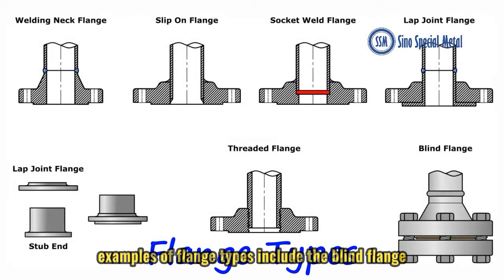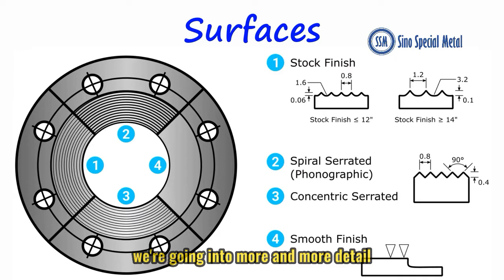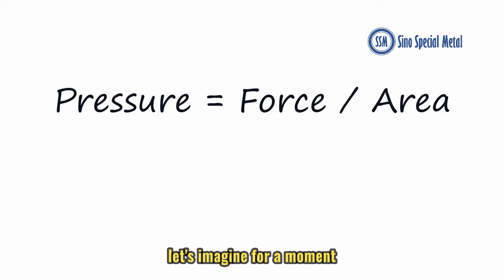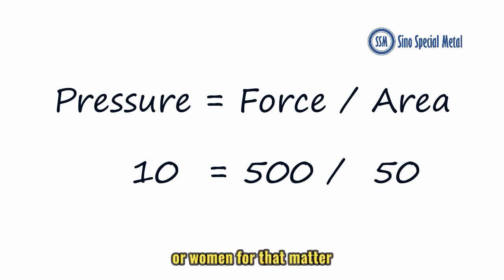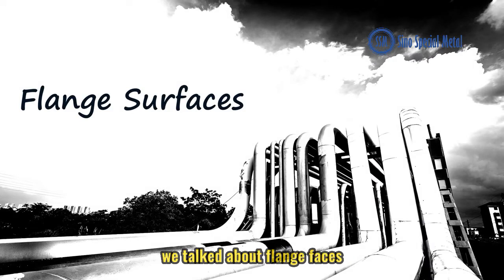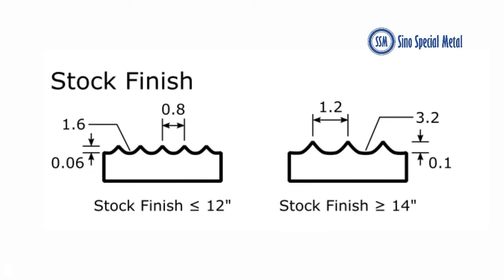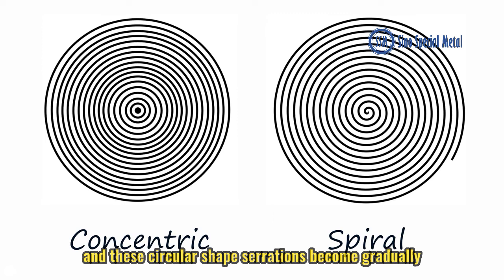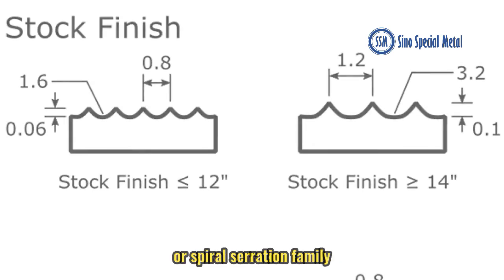Flanges General--Learn about Flanges for Piping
A flange is a method of connecting pipes, valves, pumps and other equipment to form a piping system. It also provides easy access for cleaning, inspection or modification. Flanges are usually welded or screwed. Flanged joints are made by bolting together two flanges with a gasket between them to provide a seal.